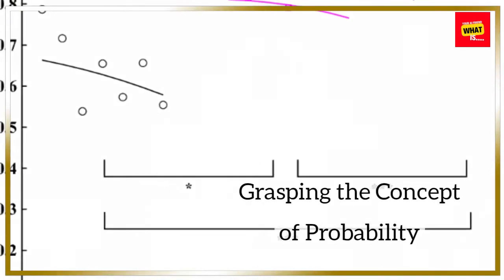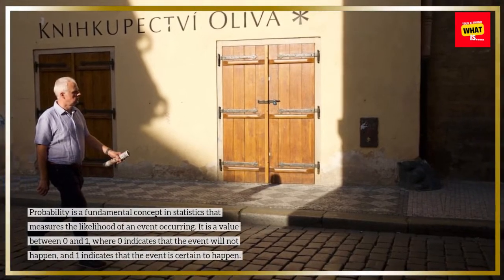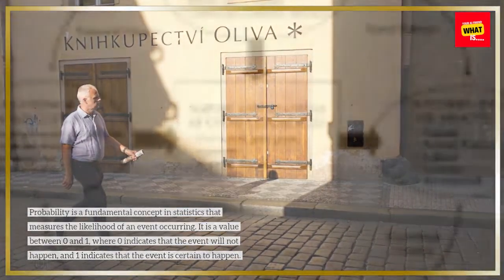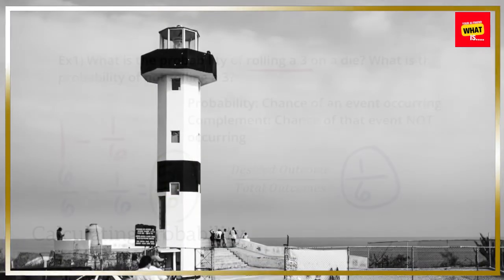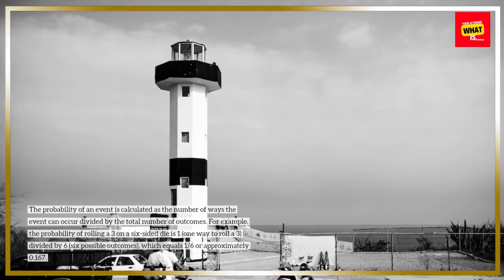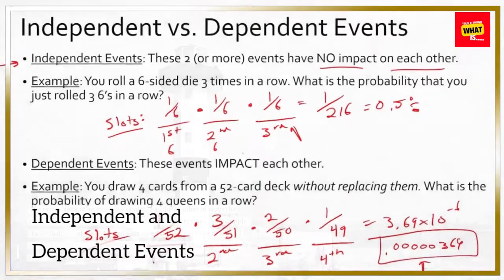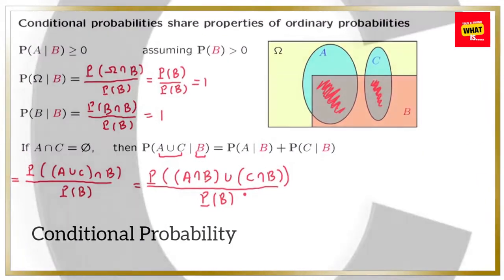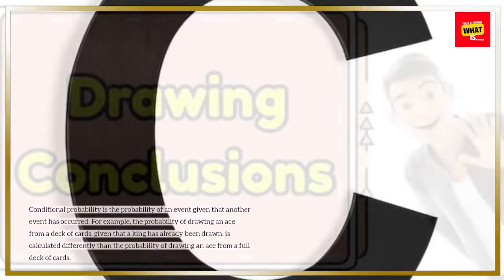How to Understand Probability?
Grasp the fundamentals of probability theory and its applications in various fields, from gaming to statistics.